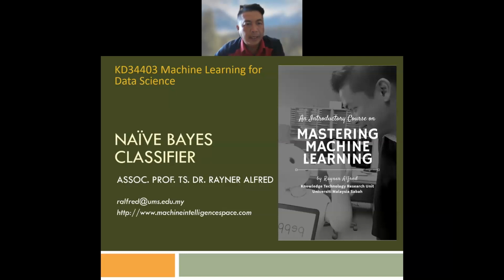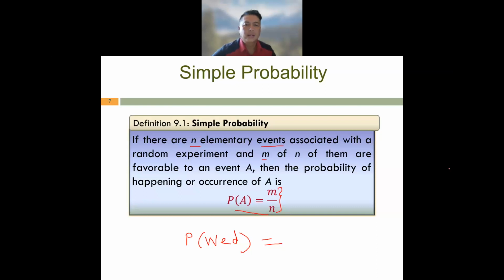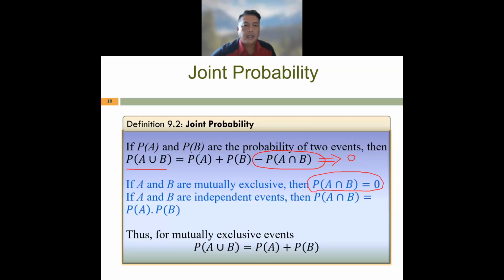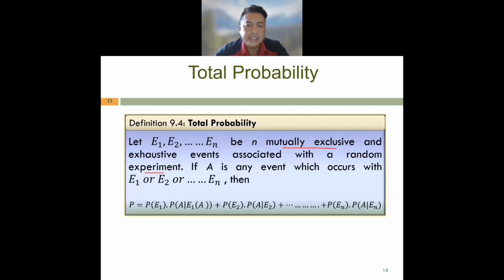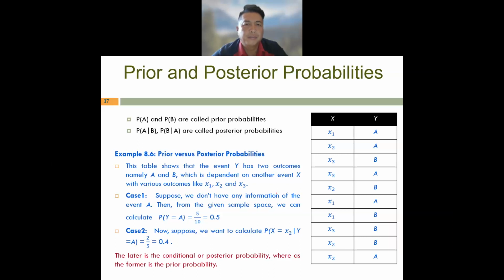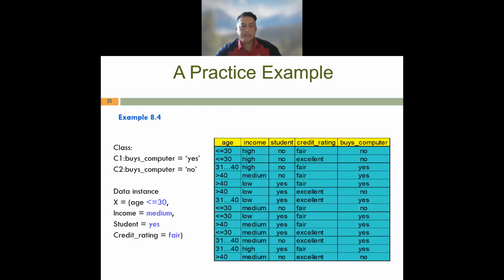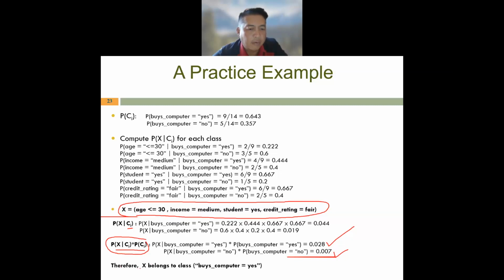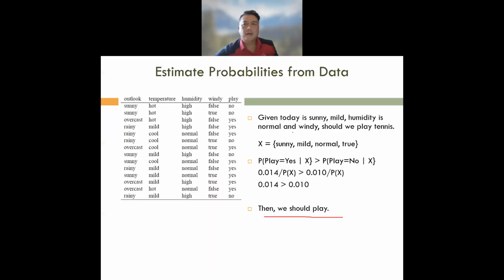MLDS Lecture 9 Bayes Classifier